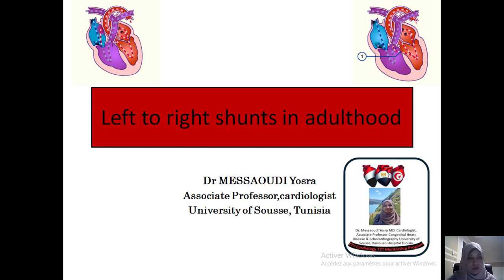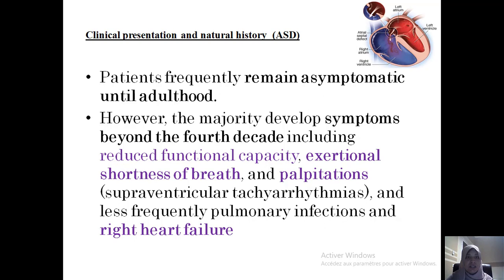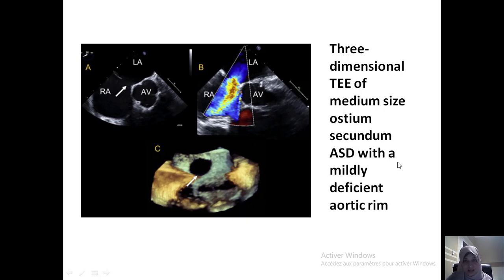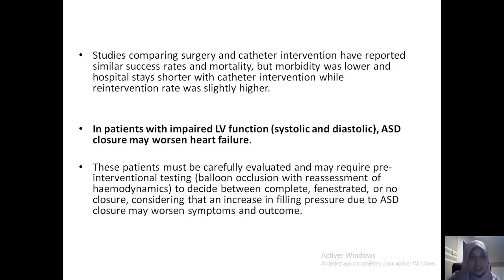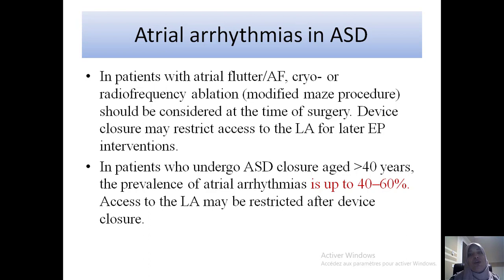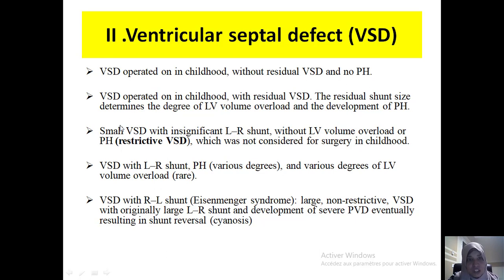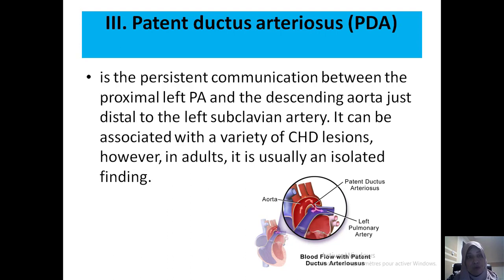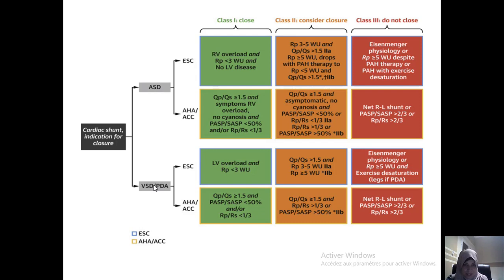United ETY Cardiology T2T Mentorship Program 24, ACHD